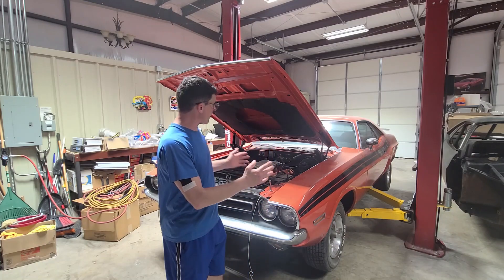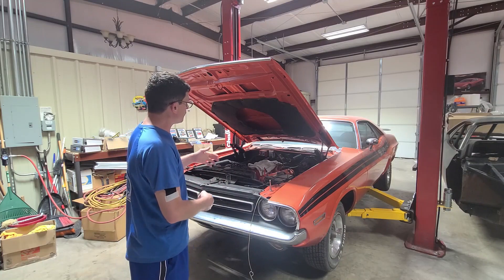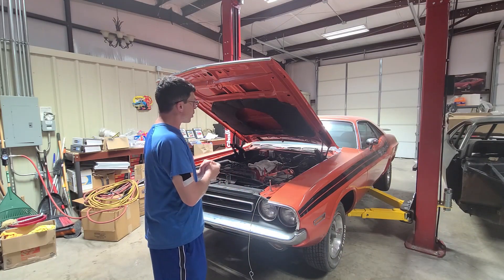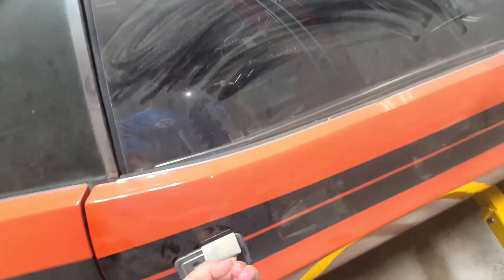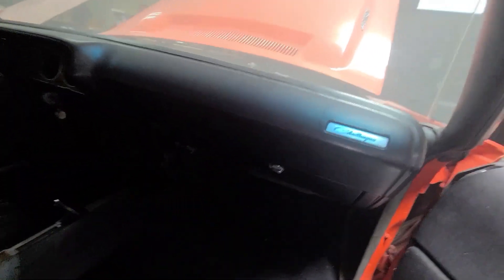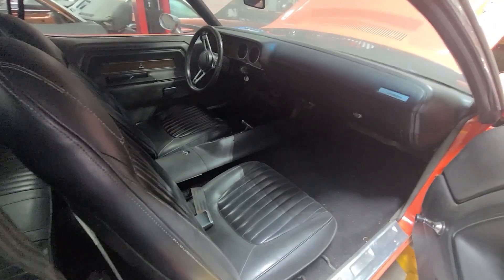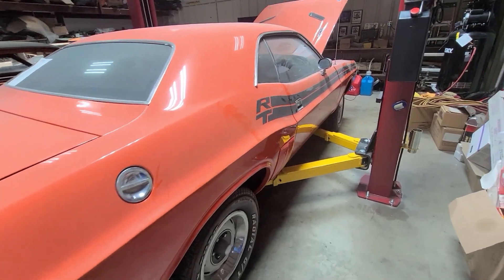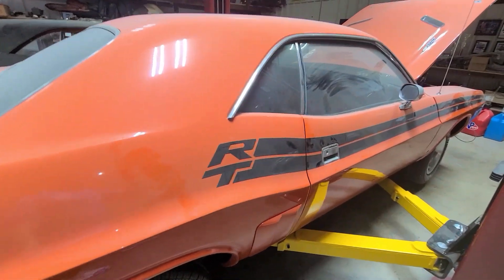1971 Dodge Challenger RT 440 6 Pack in a Thick layer of Dust! Let's Start Restoration Part 1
Here is a 1971 Dodge Challenger RT 440 6 pack which has been siting for years.  It has been collecting dirt, dust and insects! The engine had issues and it's time to get this back on the road.  The painter is ready to paint the car, so let's get the car ready for the painter and tear it down!